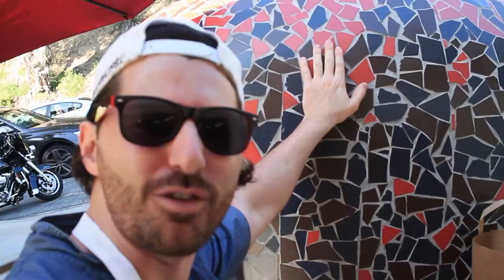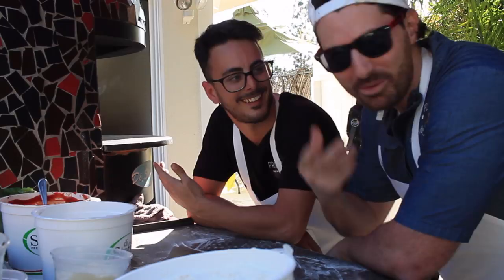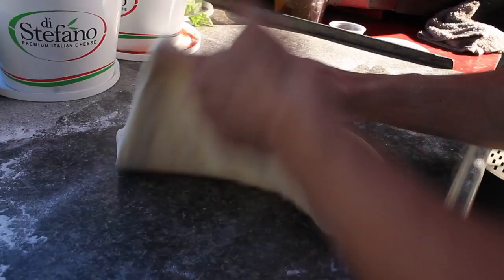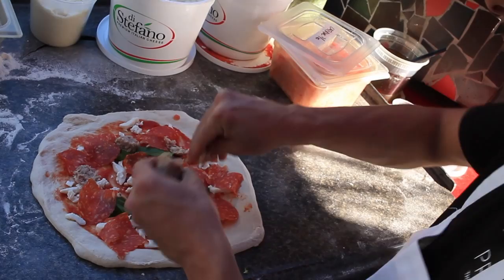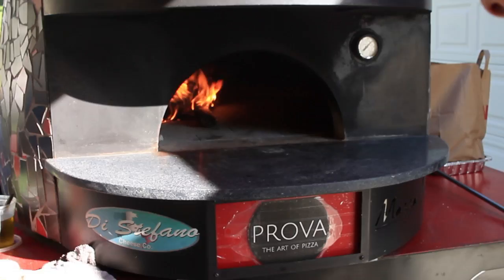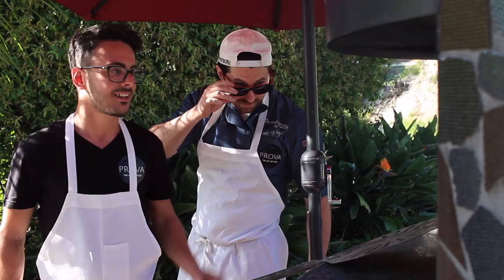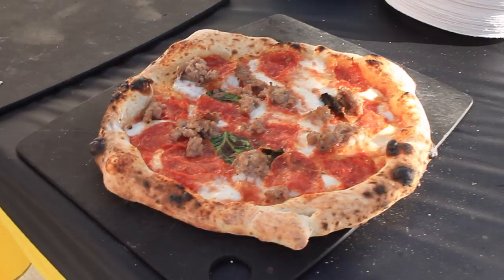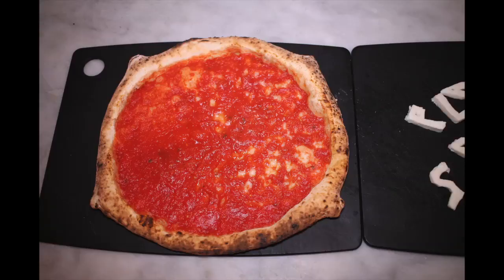Making real NEAPOLITAN PIZZA with pizzaiolo Alessio Lacco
Fare la vera pizza napoletana con un'altro pizzaiuolo
Alessio Lacco pizzaiolo from Napoli that lives in texas, shows us how he makes the real neapolitan pizza with my pizza dough, amazin results

italian:
Alessio Lacco pizzaiolo di Napoli che vive in texas, ci mostra come fa la vera pizza napoletana con la mia pasta , i risultati fantastici

spanish:Alessio Lacco pizzaiolo de Napoli que vive en texas, nos muestra cómo hace la verdadera pizza napolitana con mi masa de pizza, los resultados de amazon